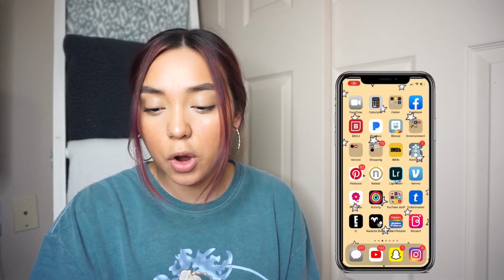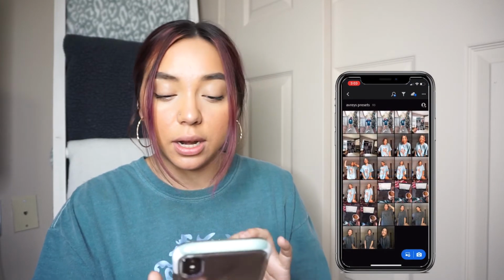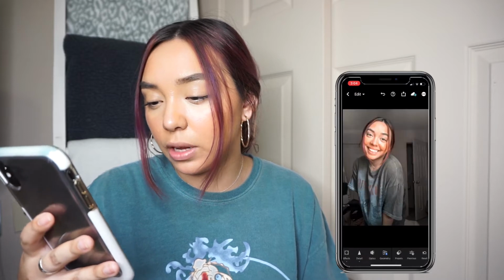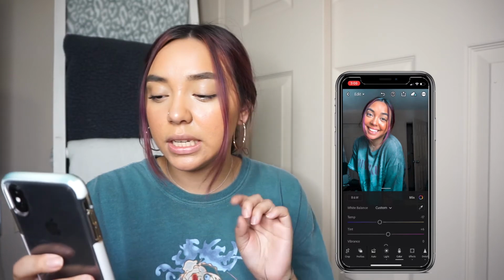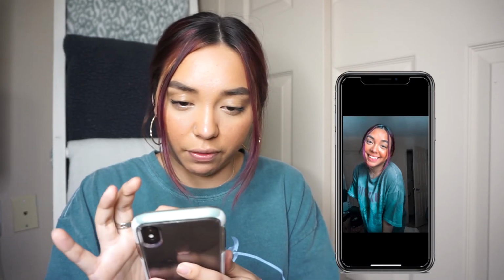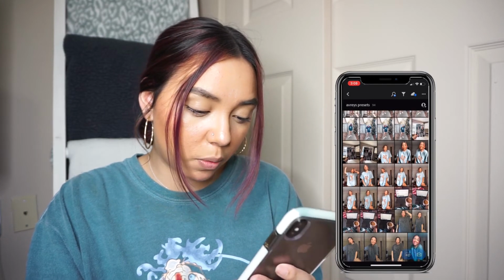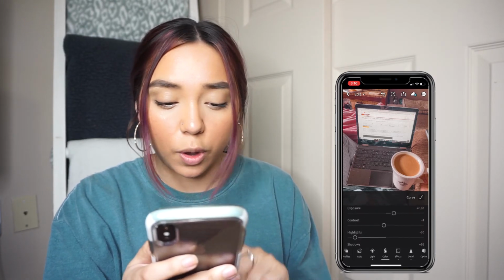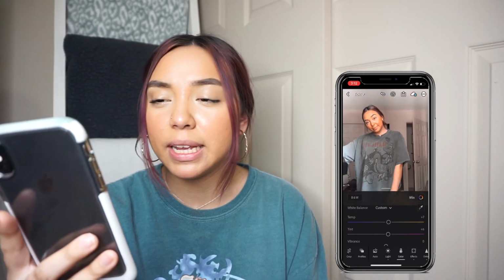How I Edit My Instagram Pictures!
This video is very long overdue and filmed it months ago but with the whole COVID and BLM I felt it wasnt right to post this at that time but here it finally is!

📷- anderslepe
👻-andrealepe246
🐥-Awndrayuhlepe

Lights🔆- Aureday 8" Selfie Ring Light with Cell Phone Holder, LED Lightning Tripod Stand with Carry Bag for Makeup & YouTube Stream, Fits iPhone & Android Phone
Baby tripod-JOBY GorillaPod Magnetic 325: A Magnetic Tripod for Point & Shoot and Small Cameras up to 325 Grams